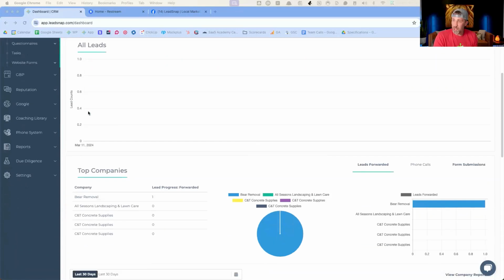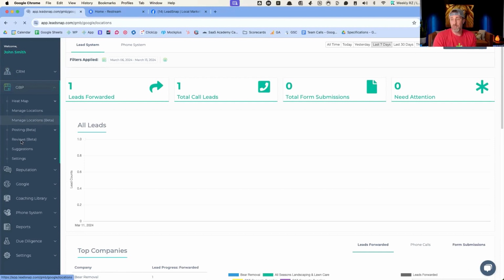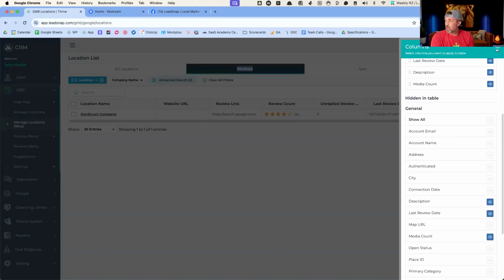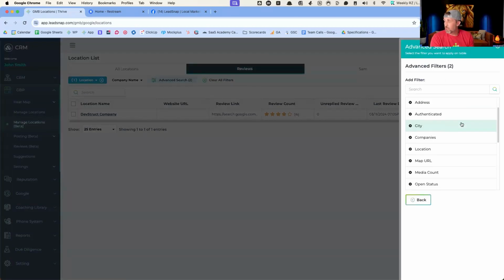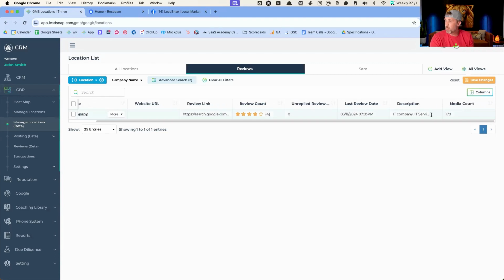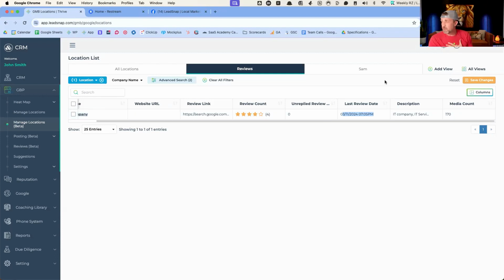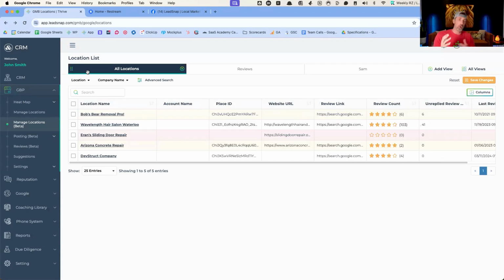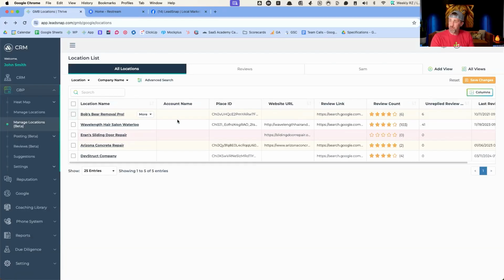LeadSnap Google Business Location Management Lists Features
Join the LeadSnap Facebook Group for Support and Coaching!

Discover the latest advancements in managing Google Business Profiles with LeadSnap's innovative software. This insightful video showcases the platform's new features, including customizable views for better data organization and advanced filters for performance analysis.

Learn how to streamline project management and enhance decision-making with real-time updates on Google Insight data. Ideal for agencies handling numerous profiles, LeadSnap's user-friendly interface provides the tools to efficiently track and improve local search results and online presence.